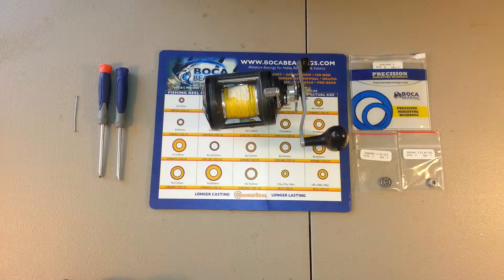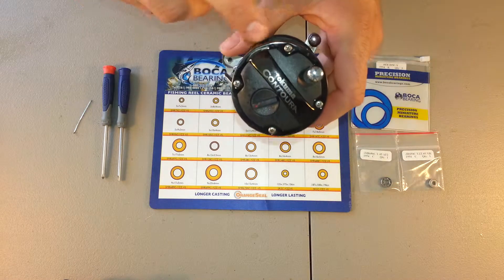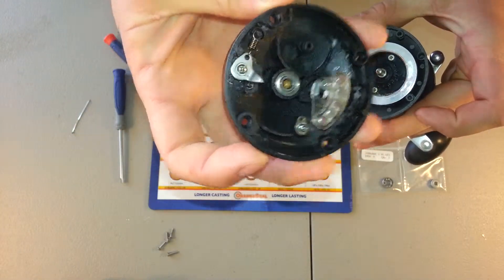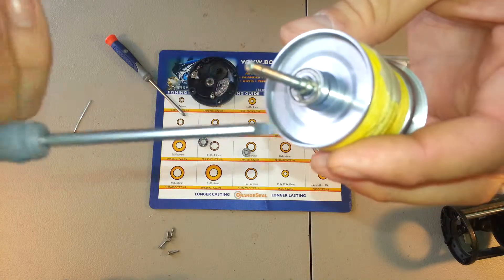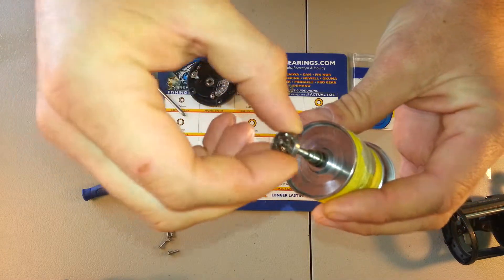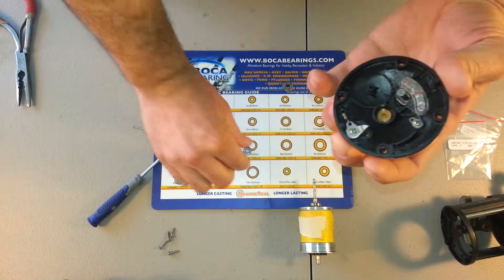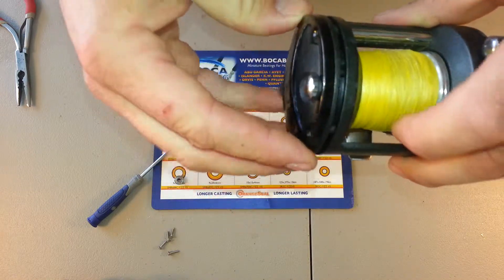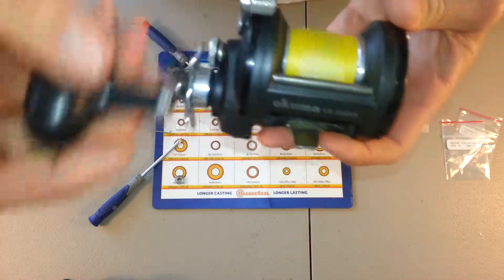Boca Bearings Okuma Contoura 203 bearings upgrade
Upgrading factory bearings on Okuma Contoura 203 with Boca Bearings